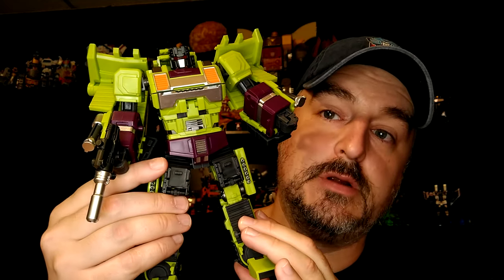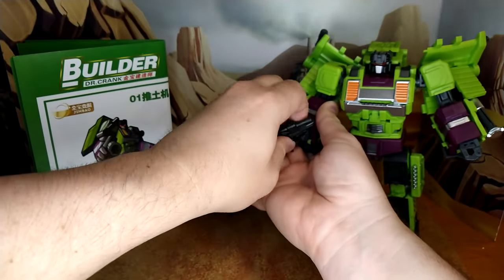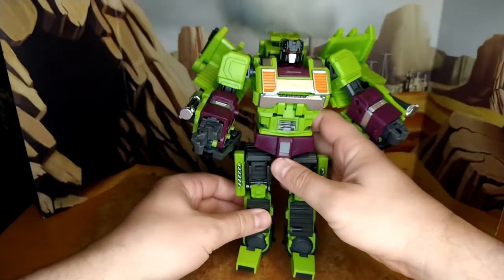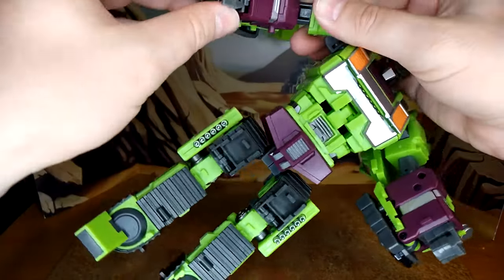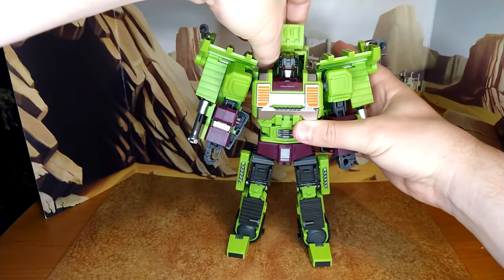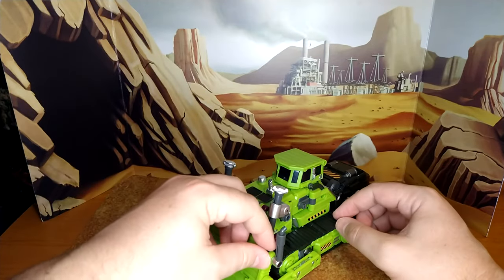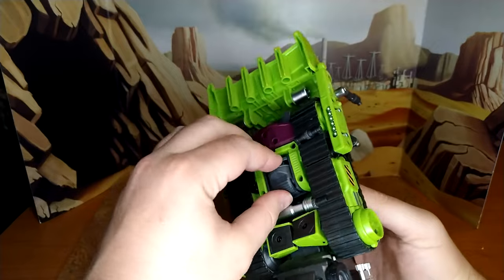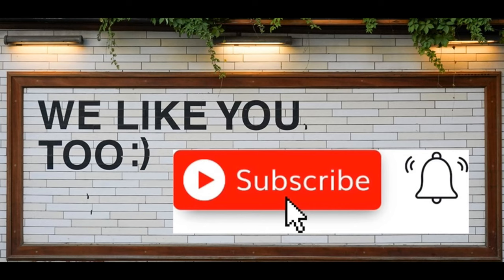Toy Review: Jinbao 3 of 7 - Bonecrusher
Welcome to day 3 of the Jinbao series. Today I'll take a look at Bonecrusher, the left arm of Devastator.